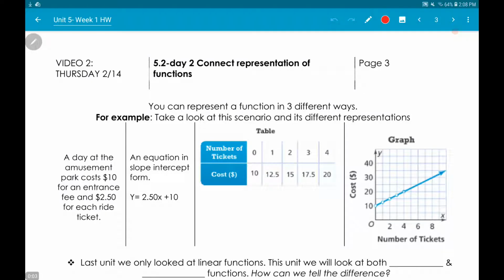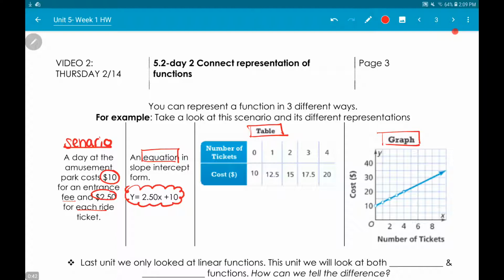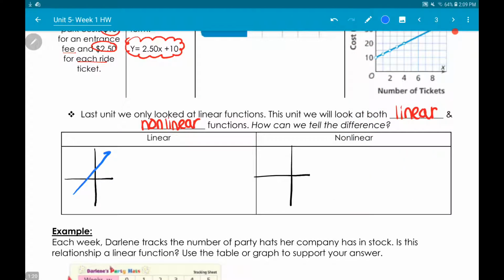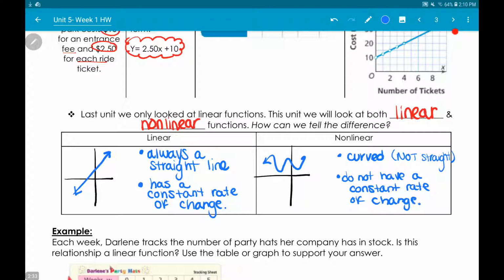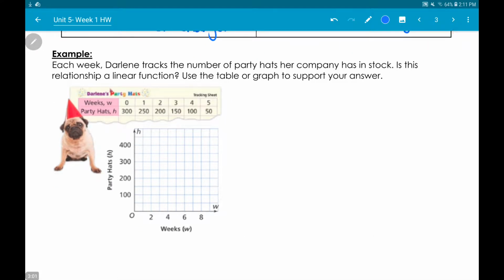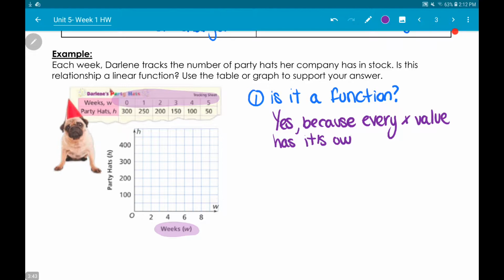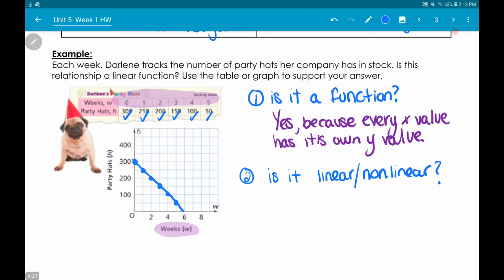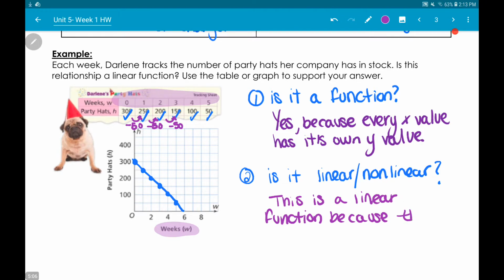Video 2: 5.2 day 2- Connect representation of functions